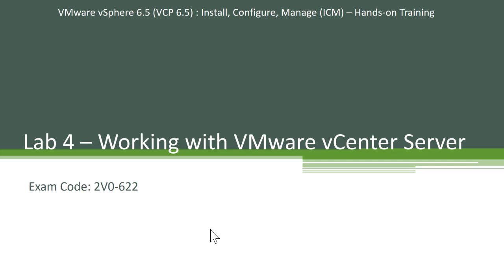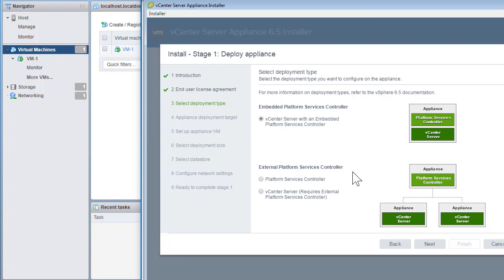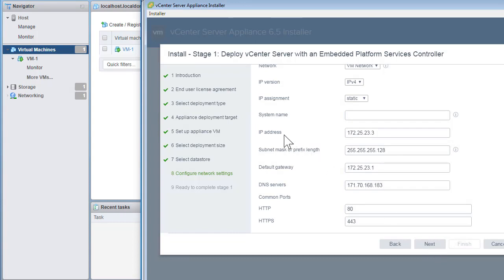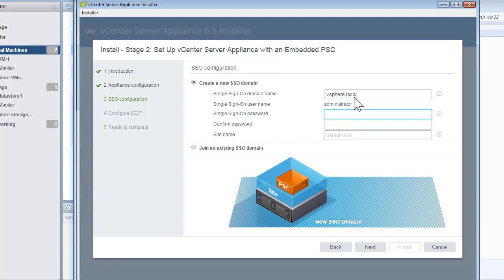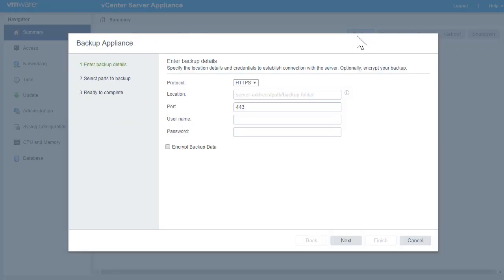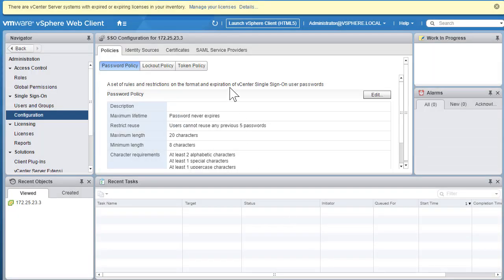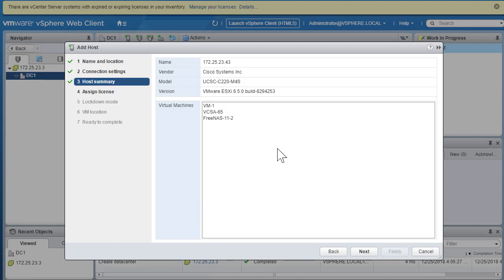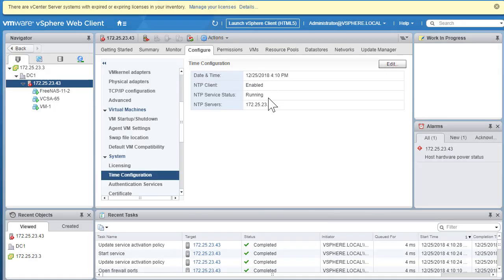4. Deploy and Config a vCenter Server Appliance- Step by Step- Hands-on Series- VCP 6.5-Exam 2V0-622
4. Deploy and Configure a vCenter Server Appliance - Step by Step - Hands-on Series - VCP 6.5 - Exam 2V0-622